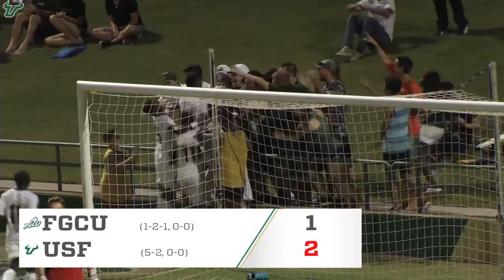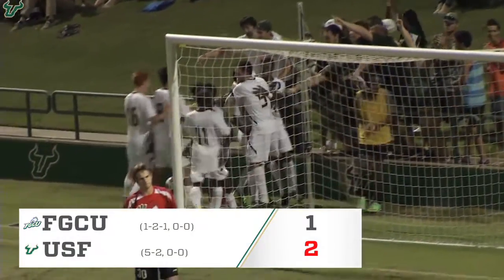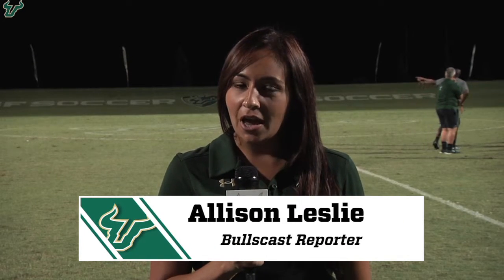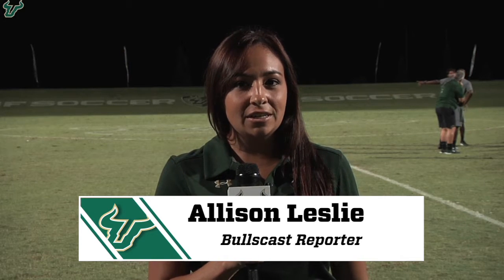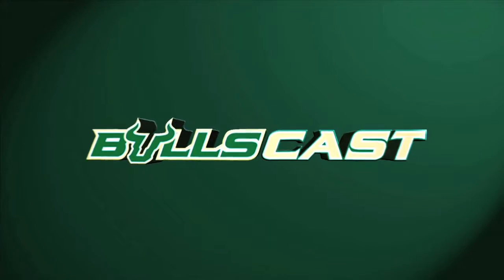USF Men's Soccer: FGCU vs USF Highlights